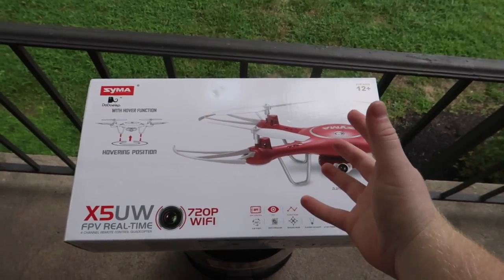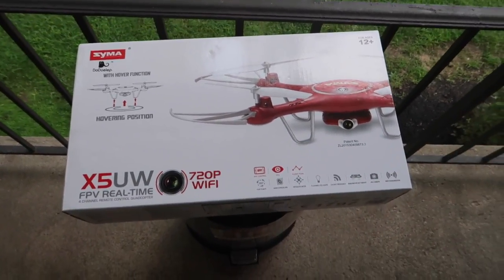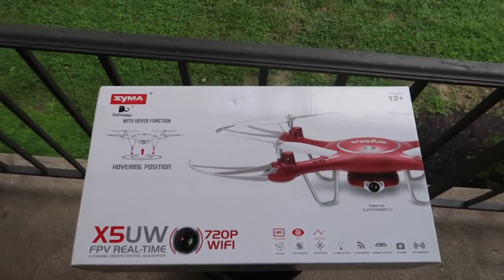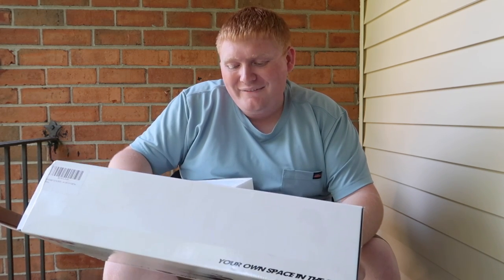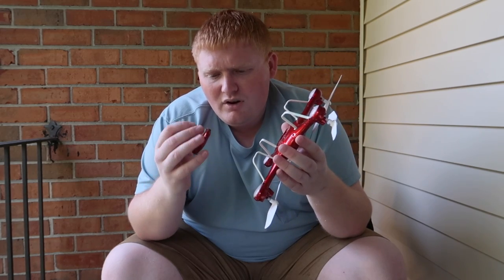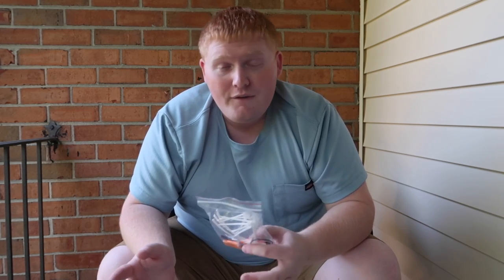MY BRAND NEW DRONE! *Syma X5UW Drone from DoDoeleph*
I was not paid to make this video, but wanted to review a drone that was sent to me for free. I was lucky enough to receive the Syma X5UW Drone from DoDoeleph and give it a review. I will be doing a drone comparison with this drone and all my DJI drones in the future!

Syma X5UW Drone

Twitch.Tv: @JeffSaxtonVlogs